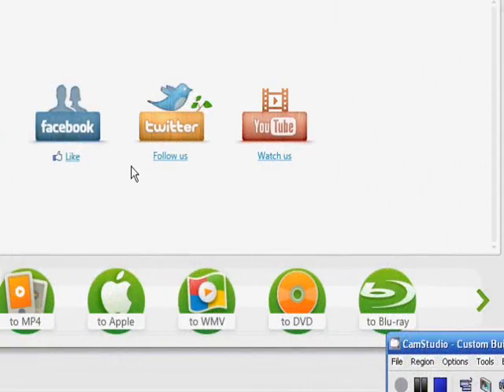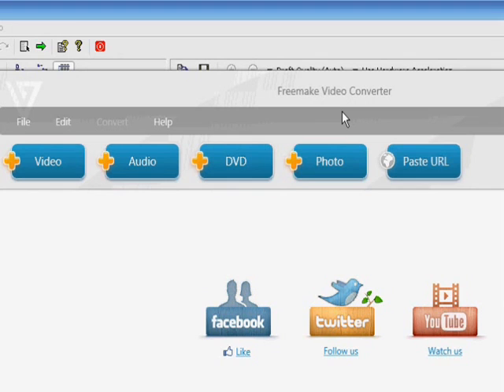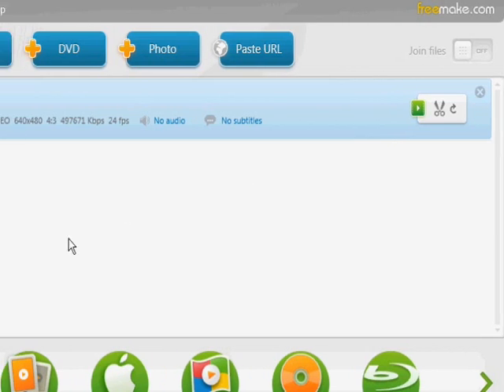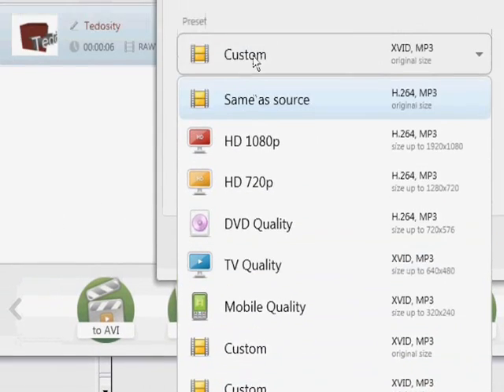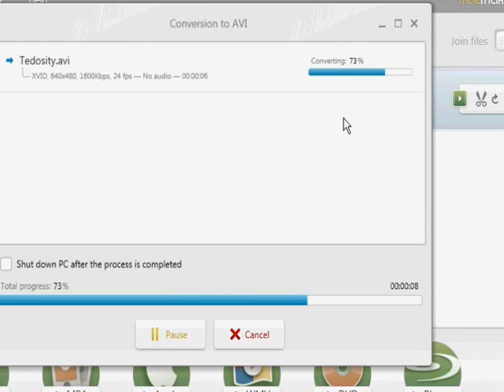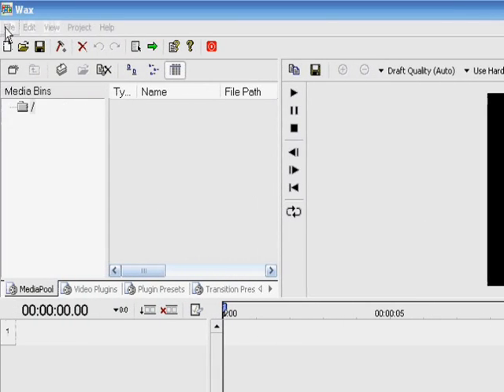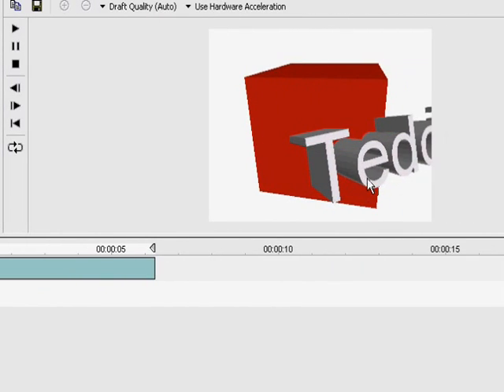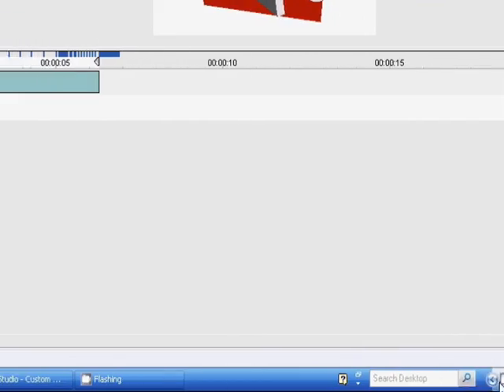BetaLoader Episode 1: Converting Video Files for Wax 2.0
In this video I will be showing you how to convert video files for use in Wax. Please watch the entire video for how to do this.